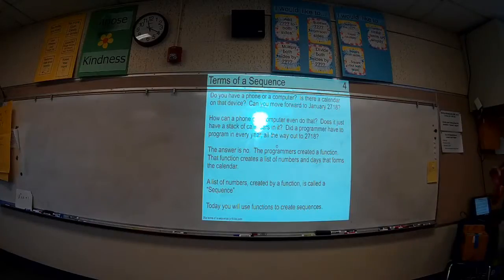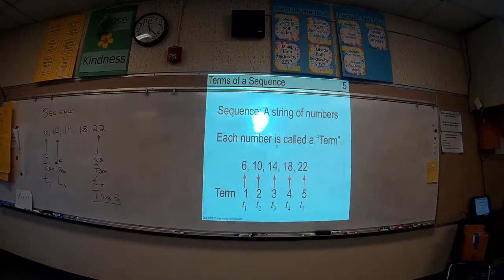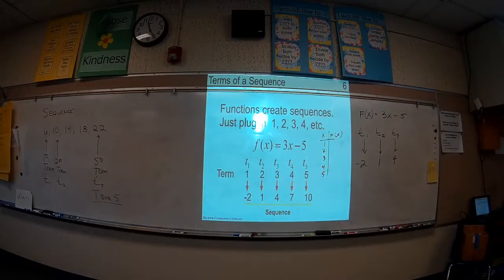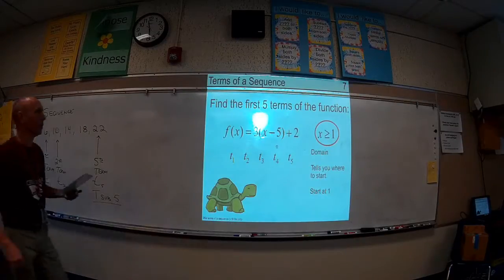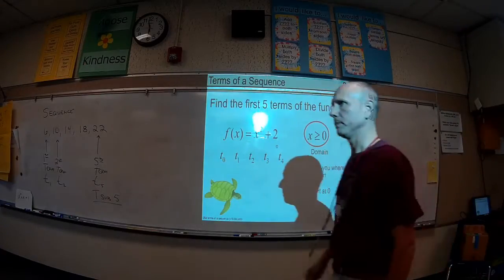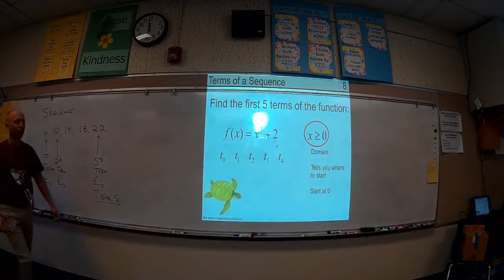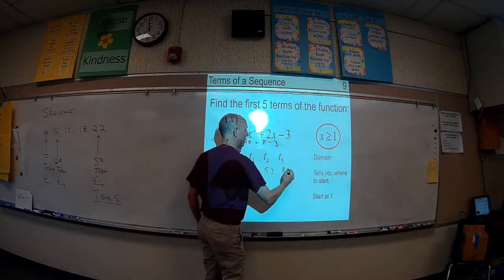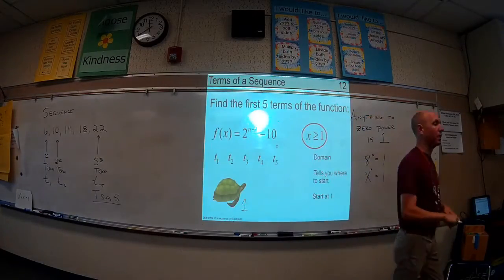9/17/2019 math 1